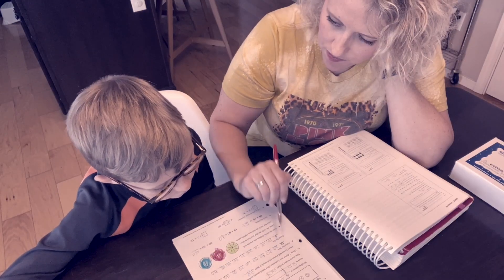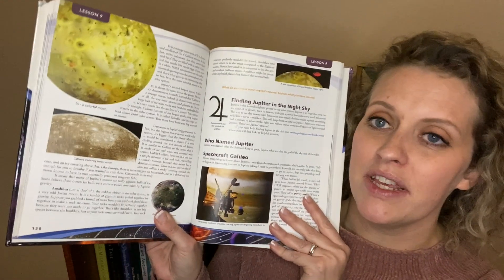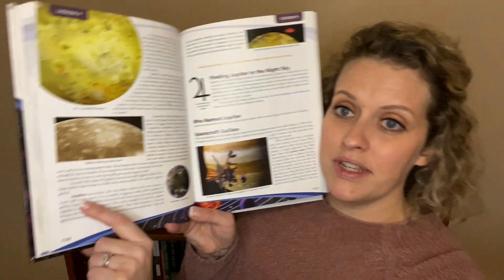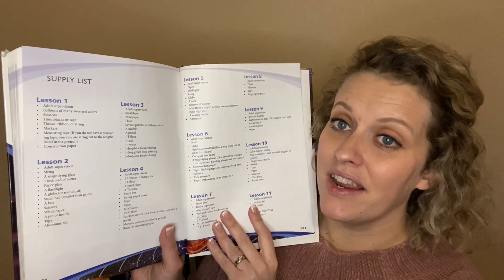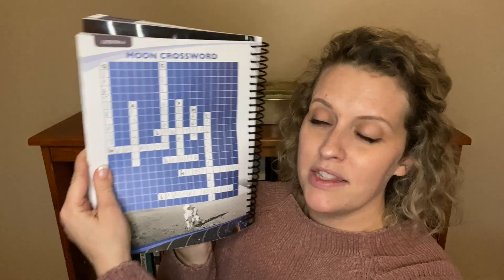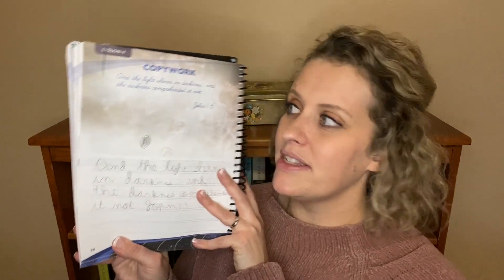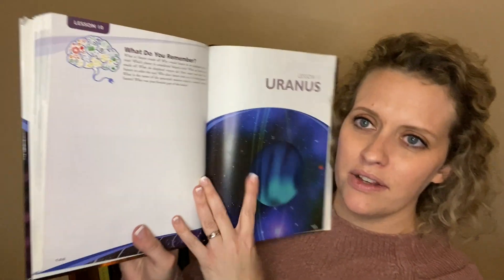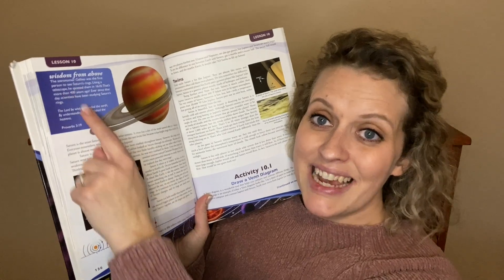Look Inside Apologia Astronomy || Homeschool Science Curriculum Review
This is a look inside and review of Apologia Astronomy homeschool science curriculum.  Here I will flip through and show you a few pages, let you in on how we use it, and give my honest review of the curriculum.

I’m Rian, homeschool mom to three boys, follower of Jesus, and am on a journey to use my roles as wife, mom, teacher, and homemaker to glorify God.